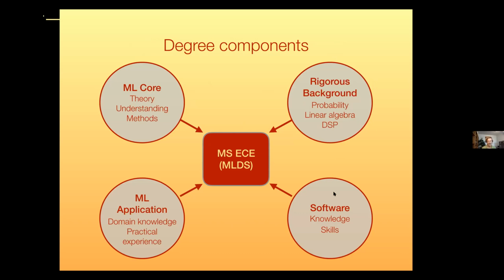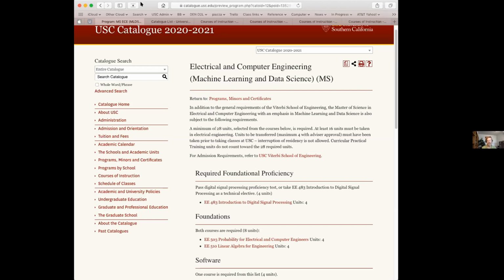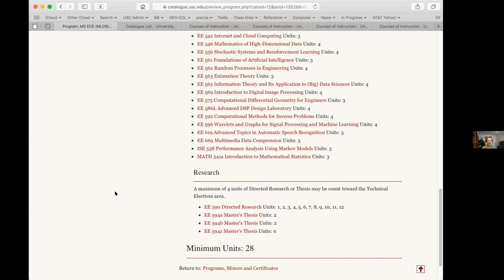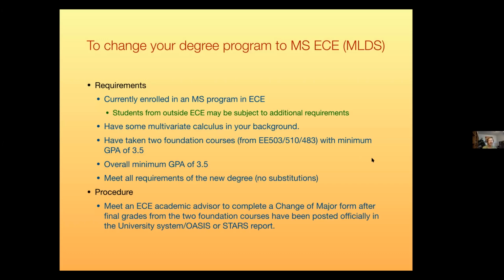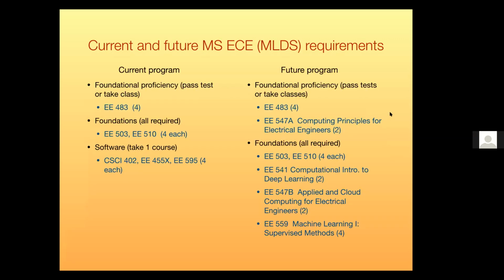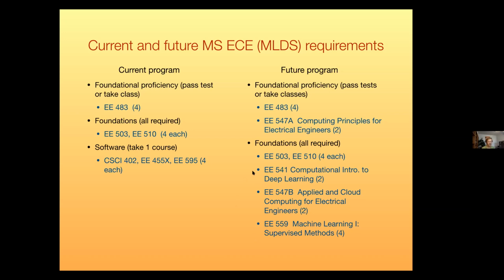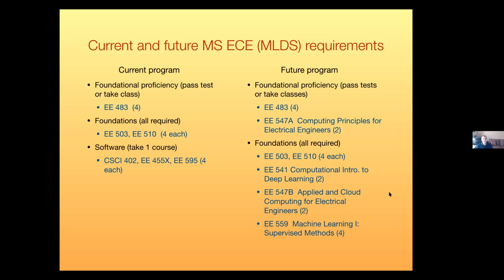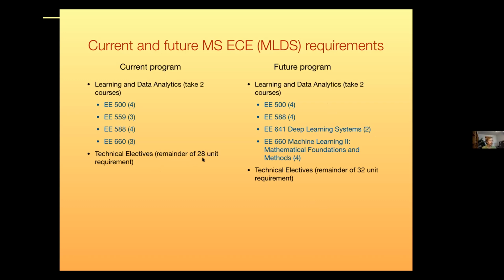MS Machine Learning and Data Science - Information Session